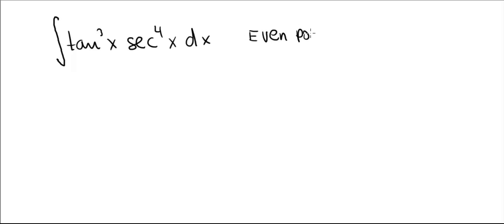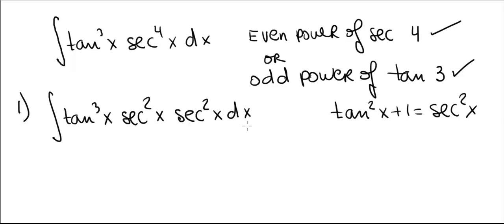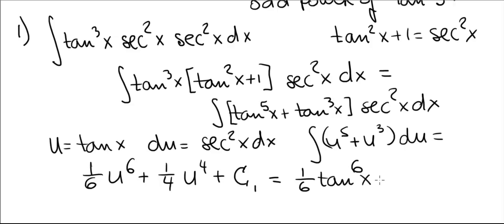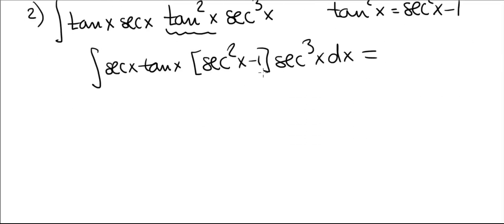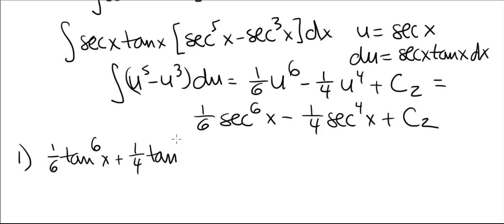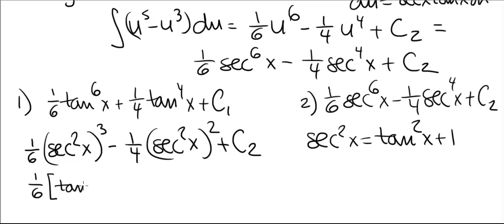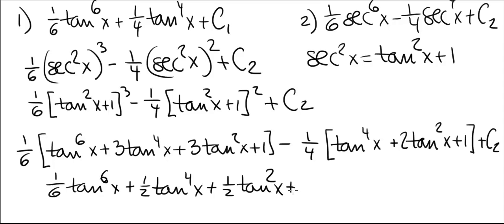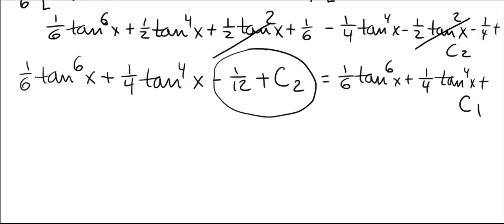trig integral 9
trig video